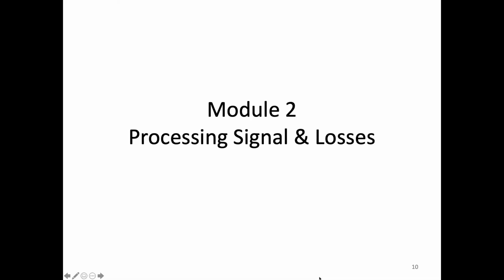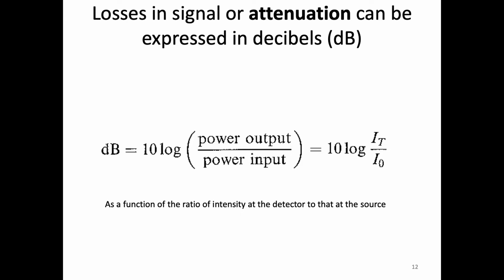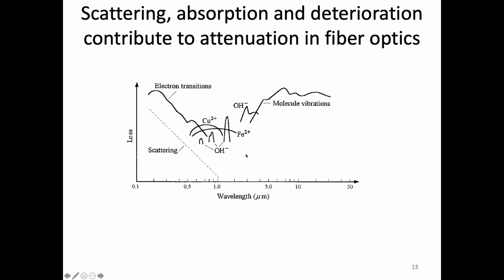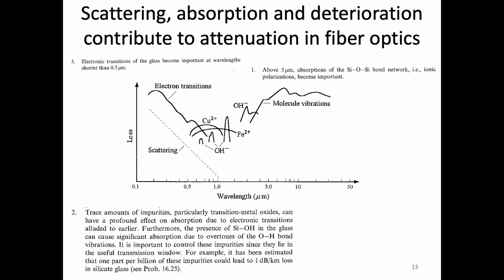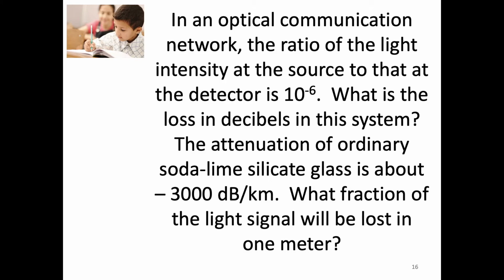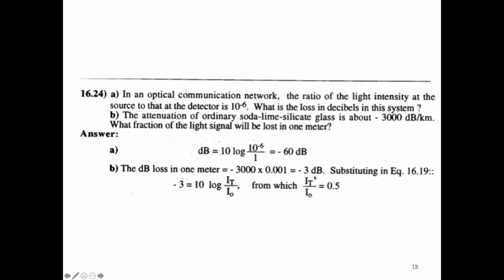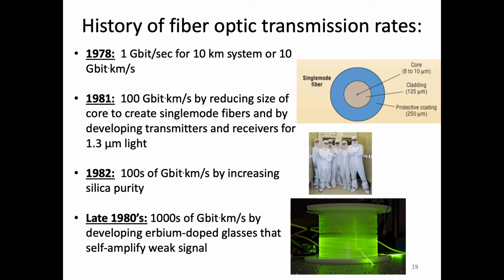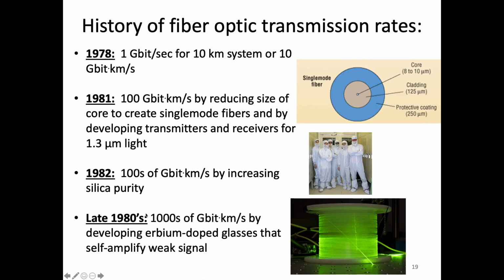MSE403G S20 Lecture39 Mod2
This video goes over how data is processed in fiber optic waveguides and where losses come from.